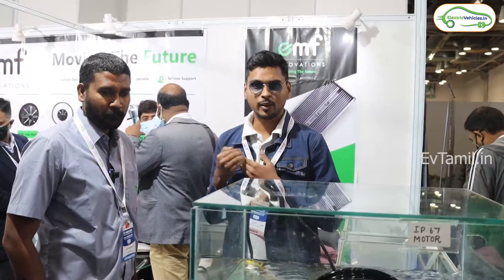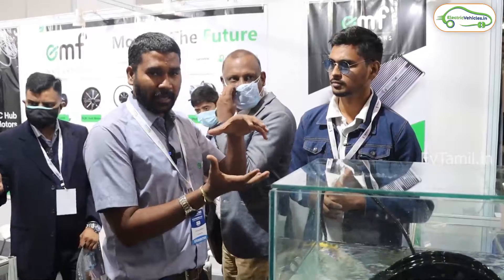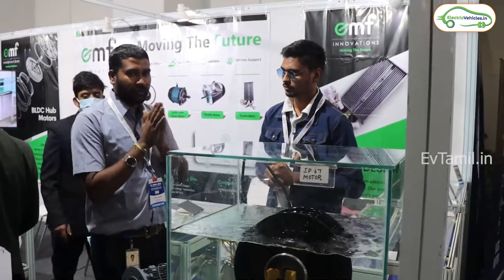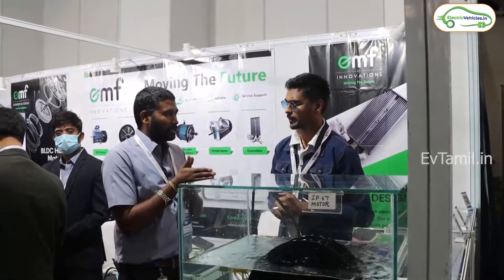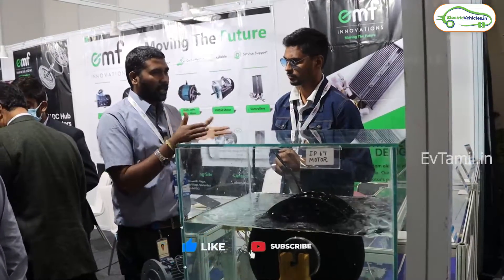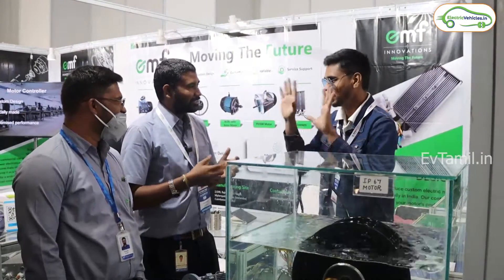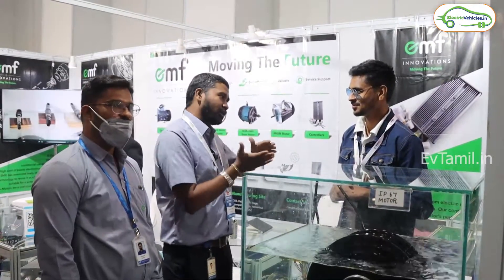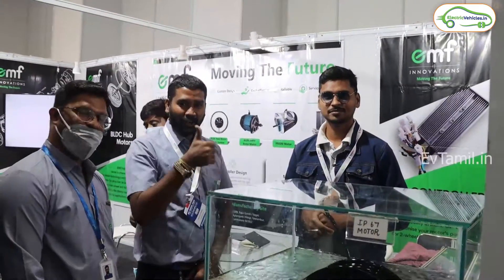Made in Tamil Nadu BLDC HUB Motor for Electric Scooter|EvTamil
EMF Innovations

மின்சார வாகனங்கள் பற்றிய சமீபத்திய தகவல்களை அறிய